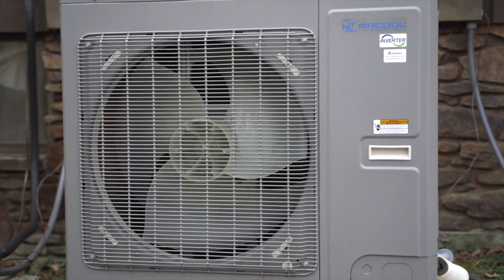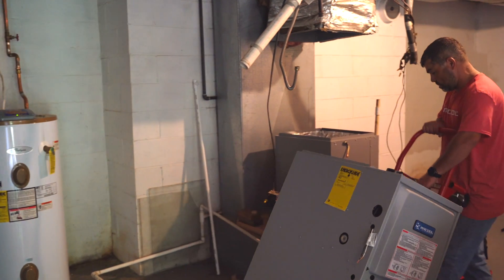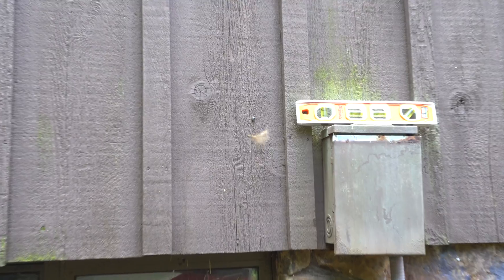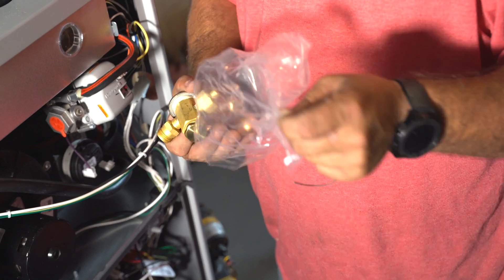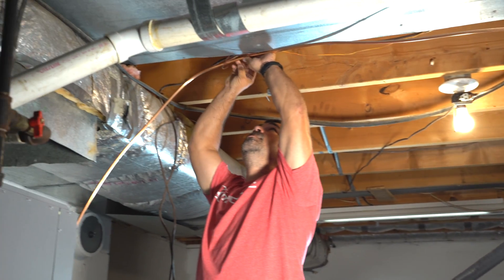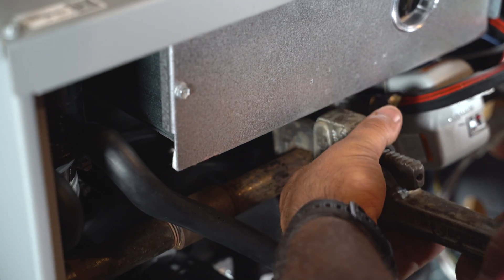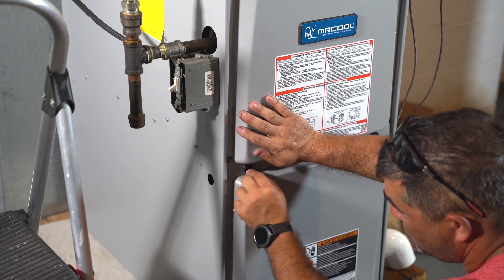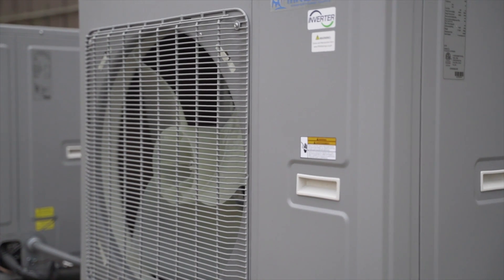Installing a MrCool Universal with a Gas Furnace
The MrCool Universal can heat and cool your home while connected to a MrCool Gas Furnace. This video shows how that's possible.